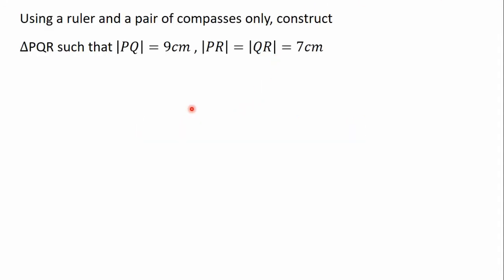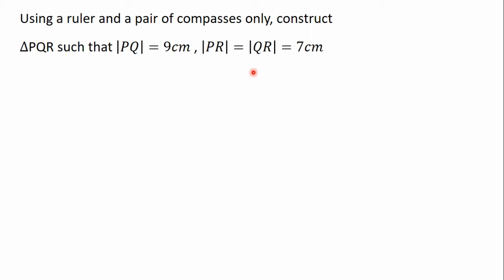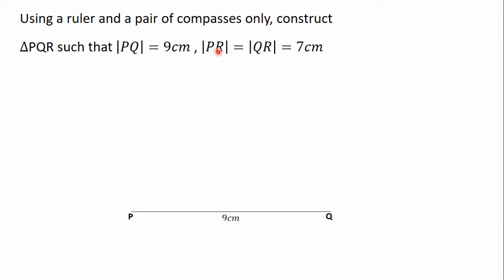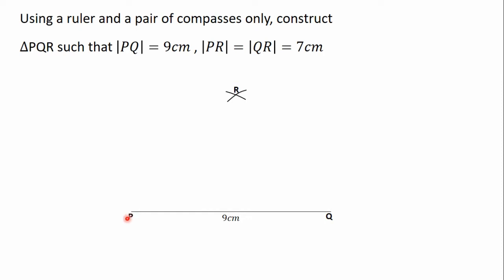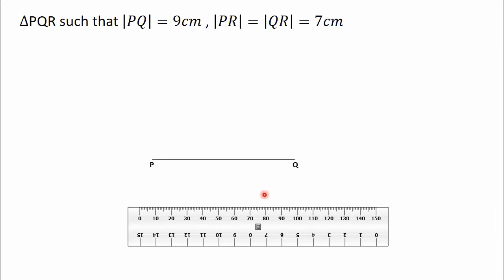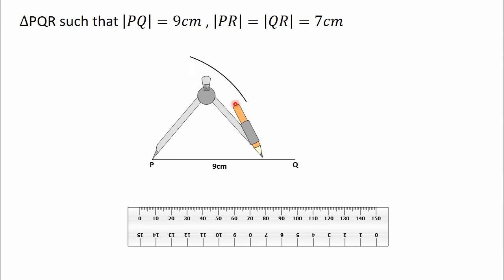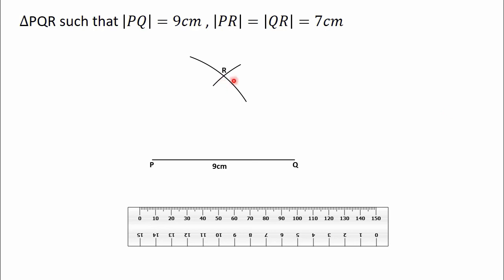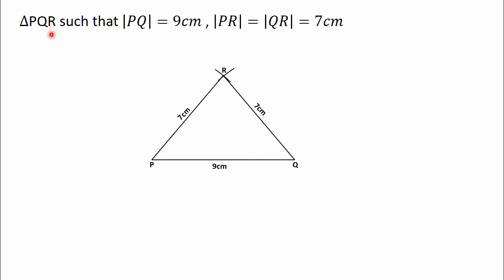19 Constructing a Triangle QUESTION 2